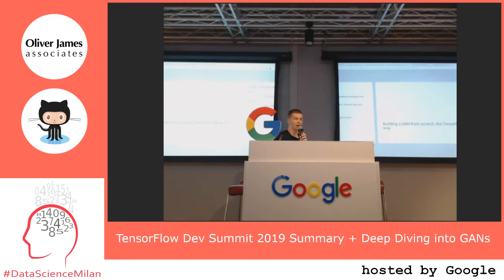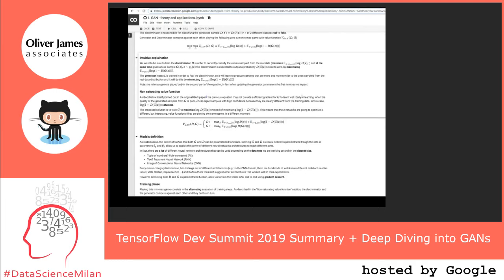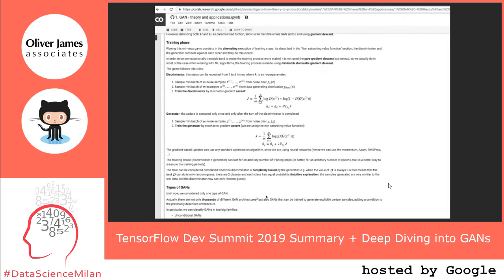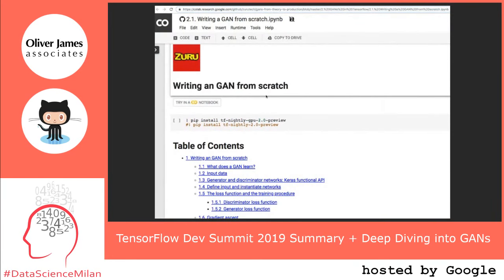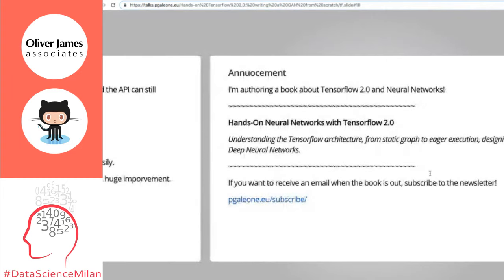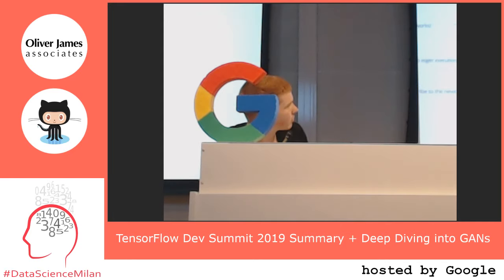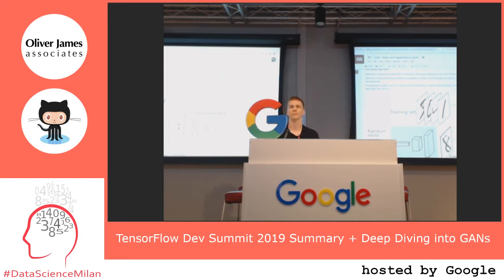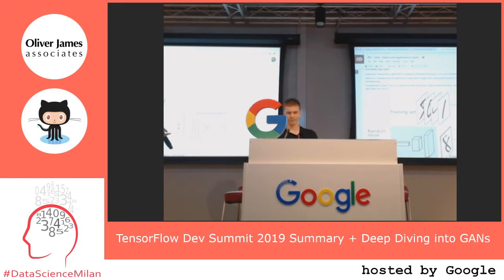Deep Diving into GANs | Paolo Galeone, Google Developer Expert in Machine Learning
We will feature the talk of Paolo Galeone, Google Development Expert in ML, on how to build Generative Adversarial Networks using TensorFlow 2.0.

Notebooks:
1. GAN - theory and applications.ipynb
2.1. Writing a GAN from scratch.ipynb

Deep Diving into GANs: from theory to production

Tensorflow 2.0 will be a major milestone for the most popular machine learning framework: a lot of changes are coming, all of them with the aim of making ML accessible to everyone.

In this talk, we tackle the problem of defining a generative model and training it via the adversarial training process. The talk is divided into two parts. In the first part, a short and theoretical overview of the Generative Adversarial Networks (GANs) and the adversarial training process are presented. The second part consists of a hands-on session where the adversarial training process and the generative model are built from scratch using the Tensorflow 2.0 API.

The attendee already familiar with the Tensorflow 1.x architecture will notice how the framework structure is changed, while the novice will find out how straightforward it is to work with the new version of Tensorflow.

Bio:

Computer Engineer + Machine Learning & Computer Vision researcher + Google Developer Expert in Machine Learning.

Paolo Galeone is a Computer Engineer with a real passion for the IT world. In 2019 Google recognized his expertise awarding him with the title of Google Developer Expert (GDE) in Machine Learning. As a GDE he shares his passion for machine learning and the Tensorflow framework by blogging, speaking at conferences, contributing to OpenSouce projects, and answering questions on Stack Overflow.

Currently, he leads the Machine Learning and Computer Vision team at ZURU Tech Italy, and blogs about Tensorflow, Computer Vision and Linux system administration He is a strong open source software supporter and his project are available on his Github profile

The venue has a limited seating capability, please be considerate and cancel your order if you are not willing to attend so that someone from the waitlist will be able to participate.
The deadline for registering is on the 30th of May.

This event will be held in english.

Agenda:

19:00 Doors opening

19:15 Intro by Data Science Milan community

19:30 TF Summit viewing

20:15 GANs talk